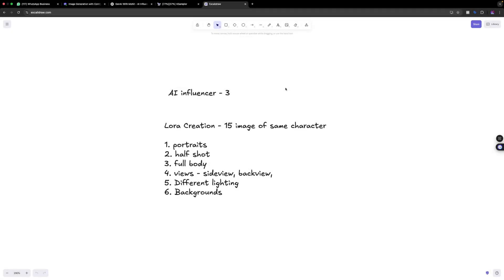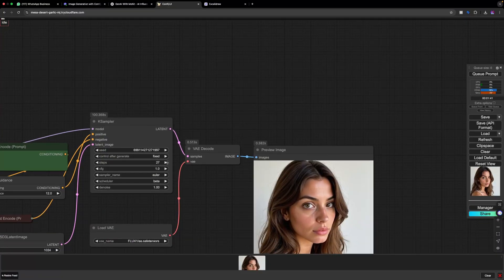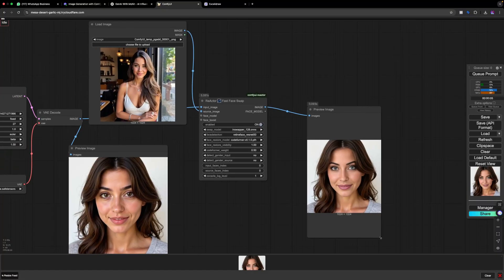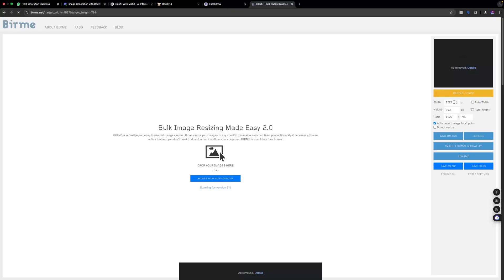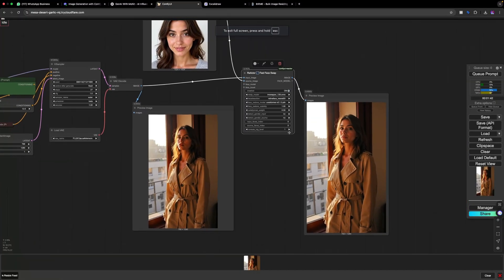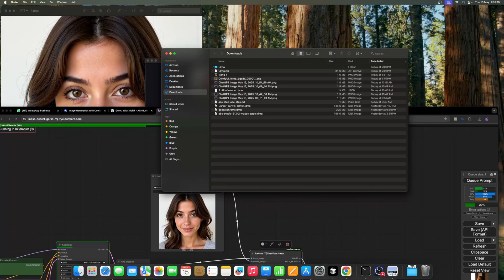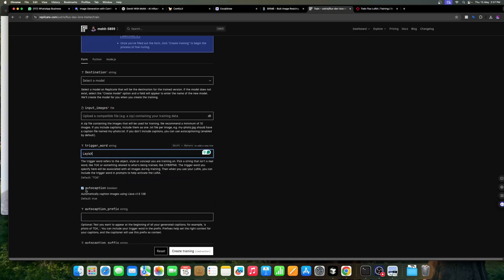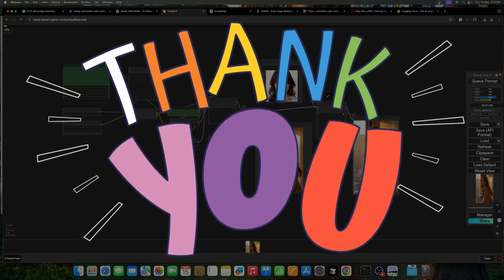AI Influencer LoRA Tutorial in ComfyUI | AI Influencer Part 2 | Quanta AI Labs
Ever wondered how to give your AI influencer a consistent, signature look? In this video, we dive into LoRA training using ComfyUI—an essential step for making your AI character recognizable across different styles and scenes.

We’ll walk you through the basics of dataset prep, training configuration, and how to use your LoRA model in ComfyUI. Whether you're building an AI creator, virtual influencer, or stylised character, this tutorial gives you creative control like never before.